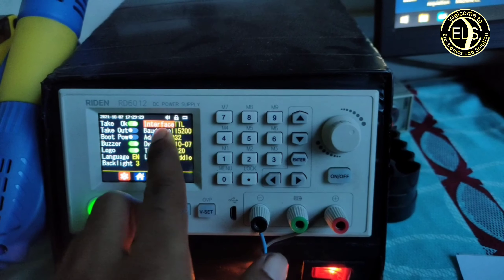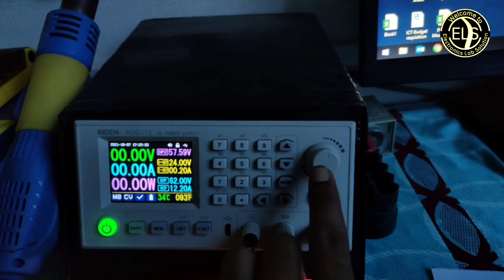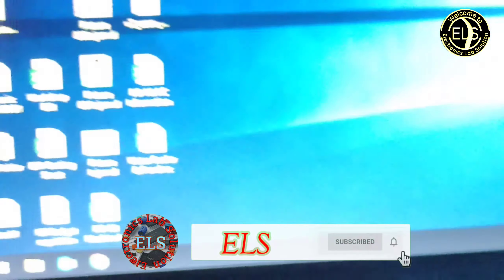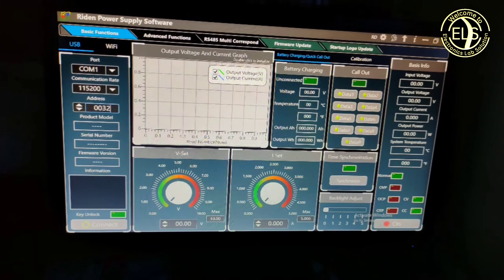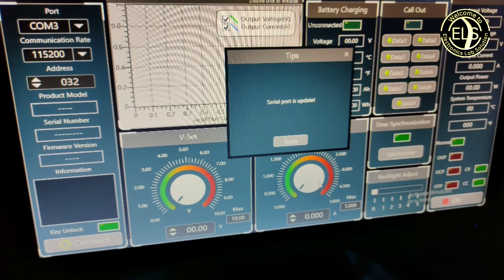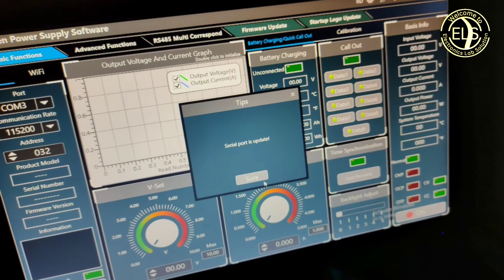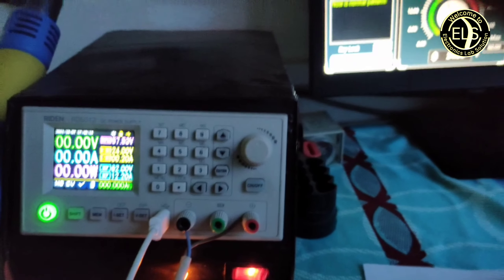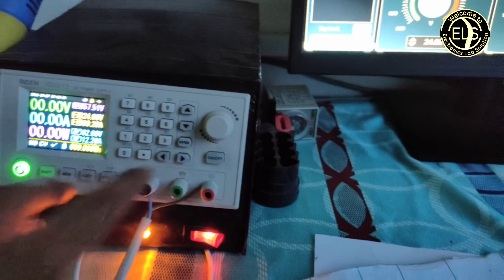how to Electronics Lab best Power Supply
RIDEN Power supply কিভাবে কম্পিউটারের সাথে কানেক্ট করবেন, এই ভিডিওটি দেখলে আপনারা শিখতে পারবেন এবং জানতে পারবেন পাওয়ার সাপ্লাই  কম্পিউটারের সাথে কানেক্ট করতে হয়,

REDAN RD-6012 Power supply Connected to PC

আপনারা যদি inverter. PLC. control card. soft winding m/c card, etc কাজ করাতে চান তাহলে আমার সাথে যোগাযোগ করতে পারেন, যোগাযোগের ঠিকানা

Electronics lab solution.
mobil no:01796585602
 Madhabdi, Narsingdi